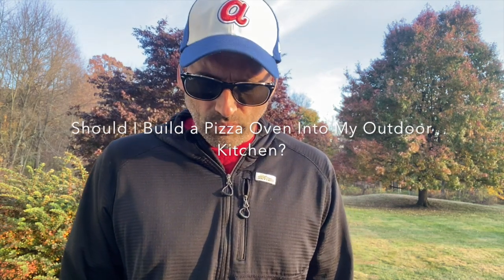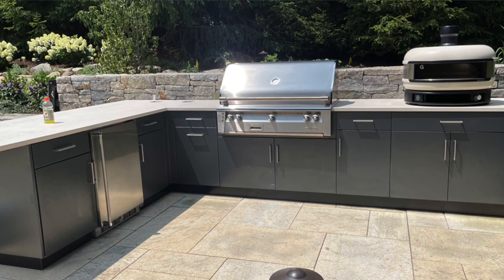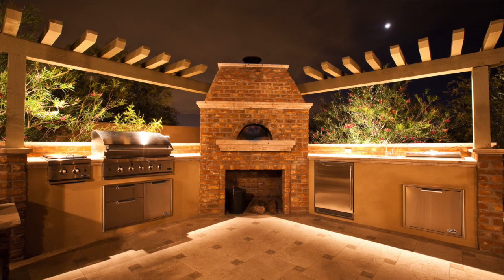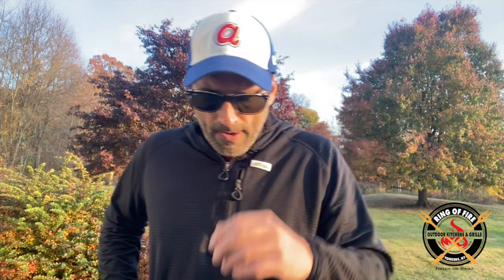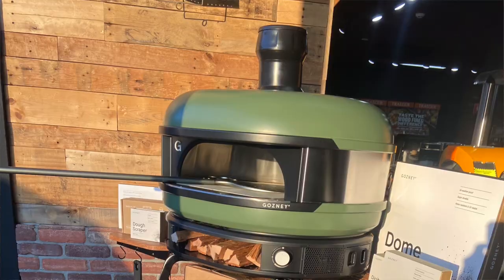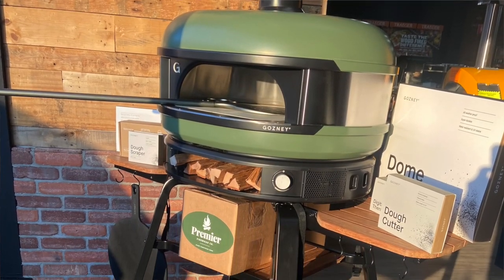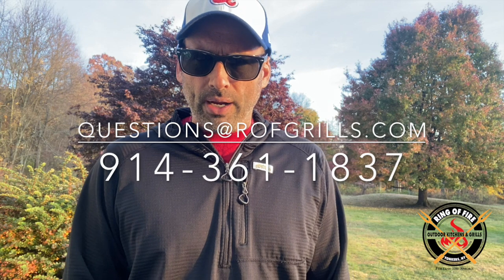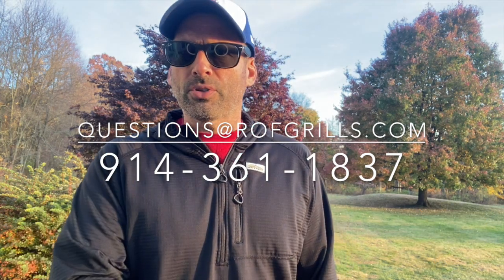Outdoor Kitchen Ideas: Why I Don't Like Built In Pizza Ovens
in this video we try to help with your outdoor kitchen ideas by focusing on pizza ovens. More specifically why in MOST cases using a built in pizza oven is a bad idea. Especially on an island that does not have a massive amount of countertop space.

If you need assistance planning your outdoor kitchen or need basic outdoor kitchen ideas please contact or visit us, info is below!

Curto's Ring of Fire Outdoor Living